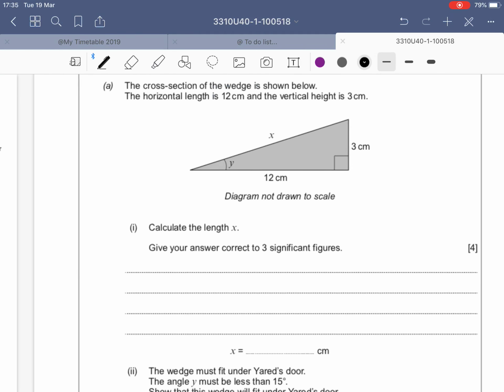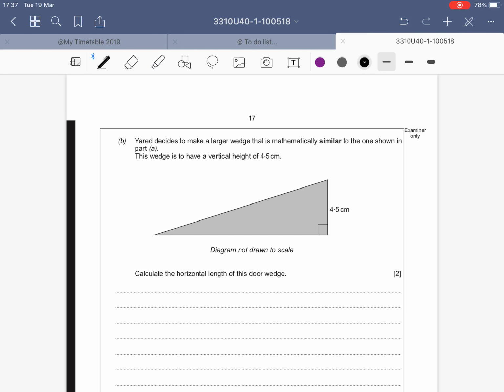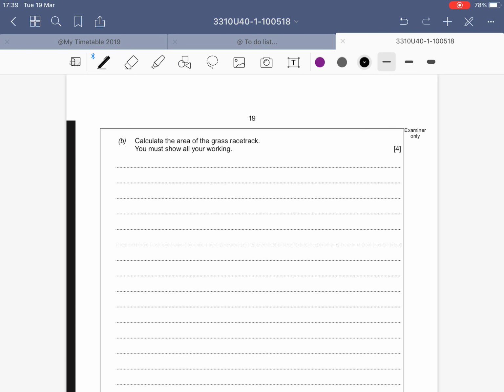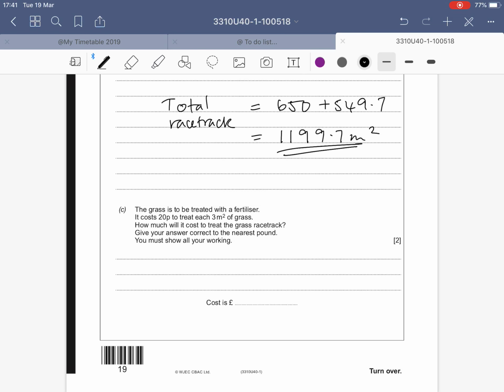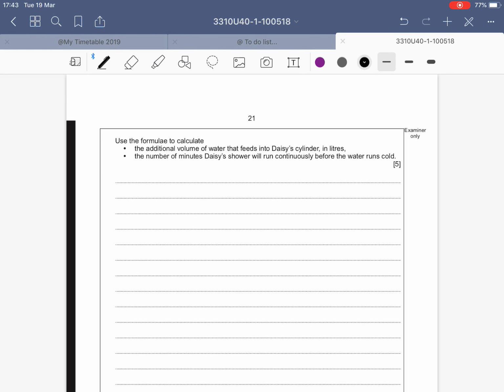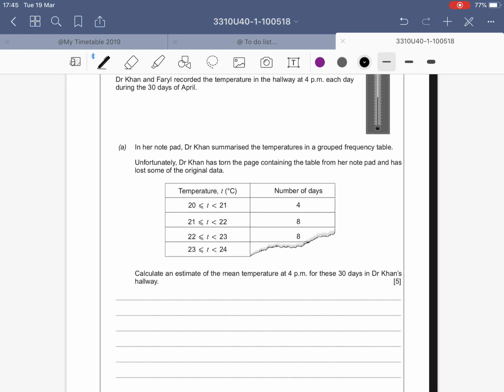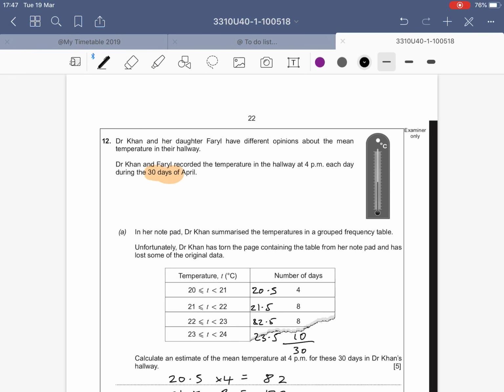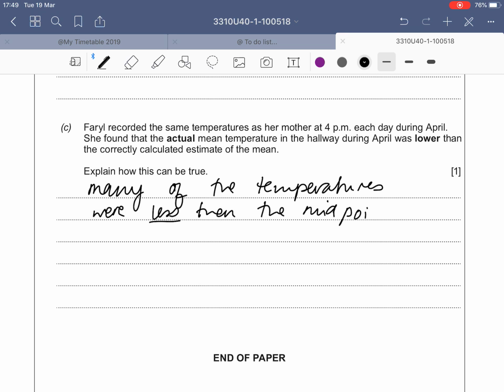Numeracy GCSE Intermediate Tier Unit 2 June 2018 Q9 to 12